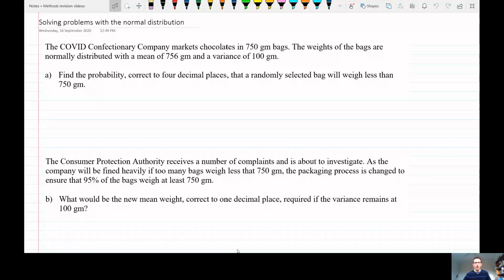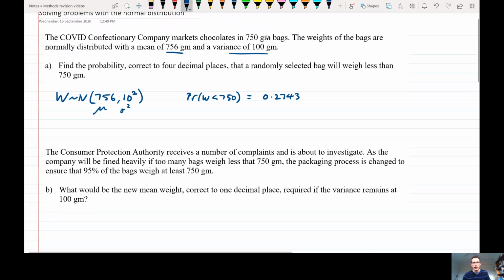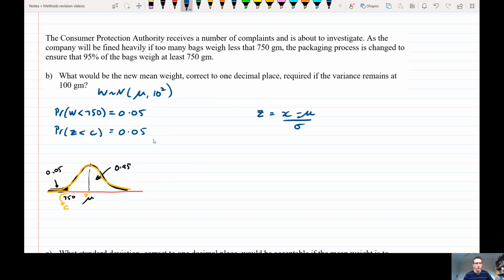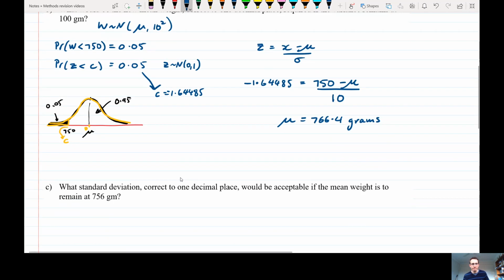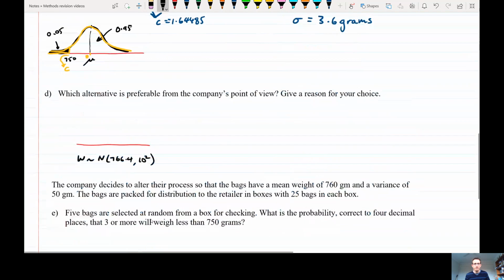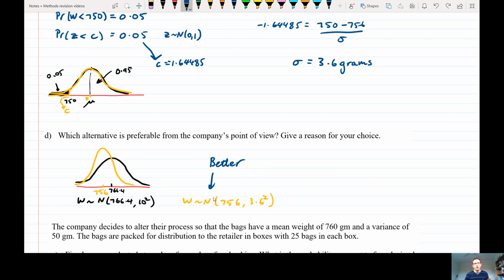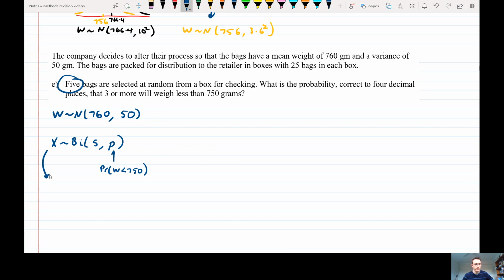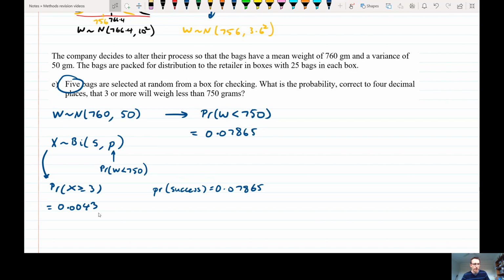Problem Solving with the ND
An example of the how to use the normal distribution to solve problems.